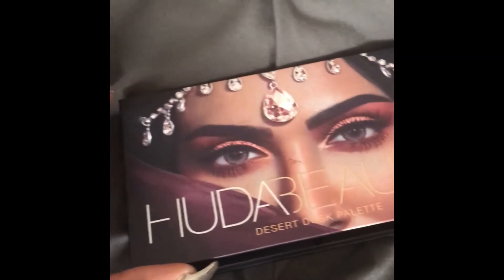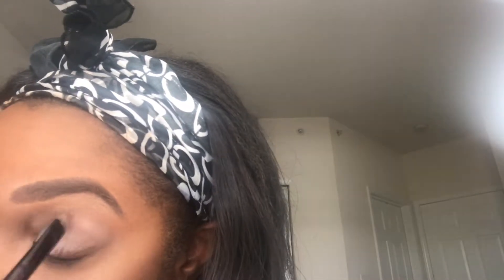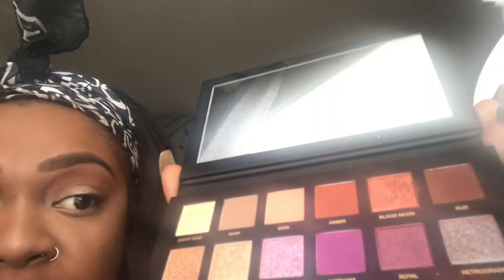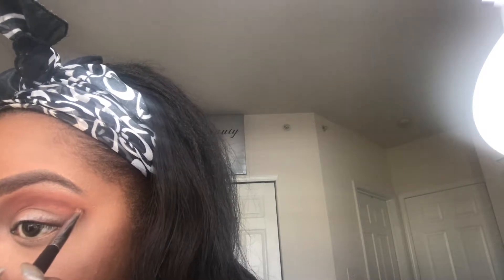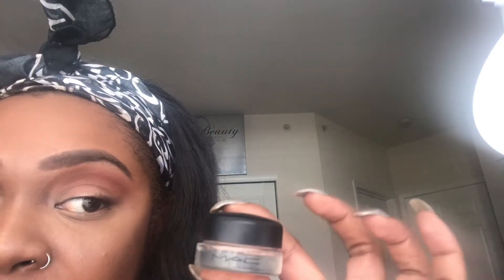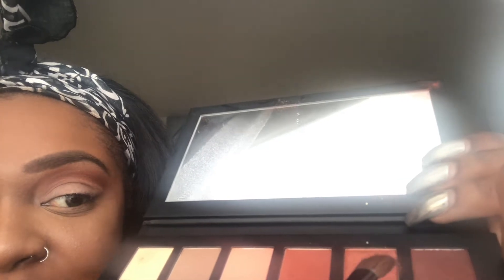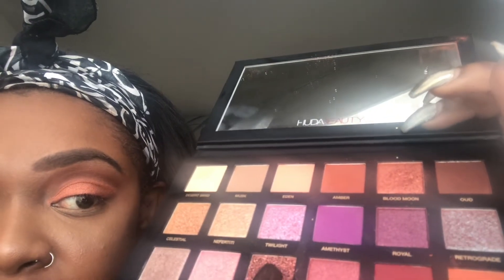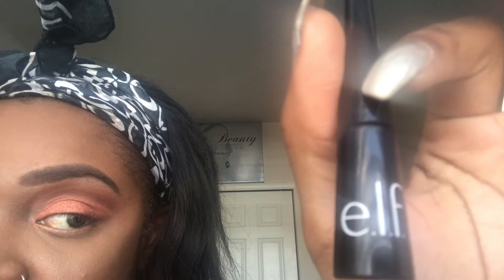Spider Web Eyeliner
Forward to 5.12 for liner tutorial

Products

Hudabeauty Desert Dusk Palette

Elf Cosmetics Liner

Flutter Lash Provocative

Let me know if you want to see me in a new look!